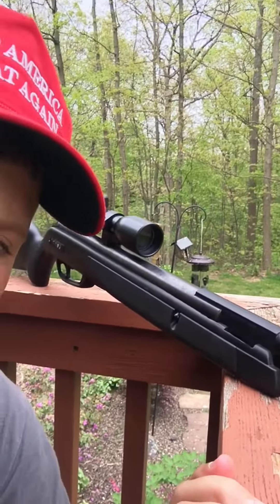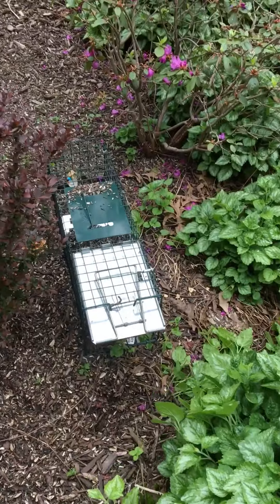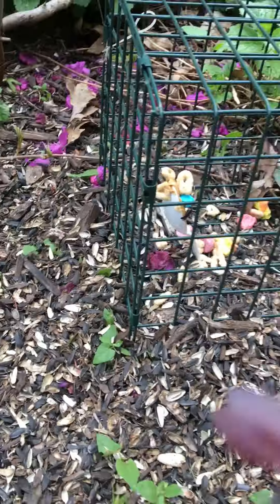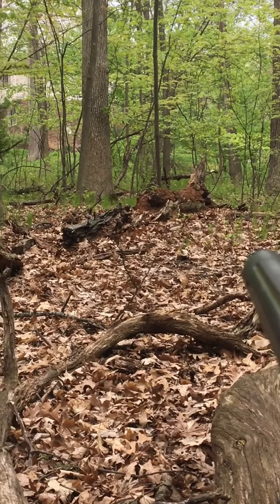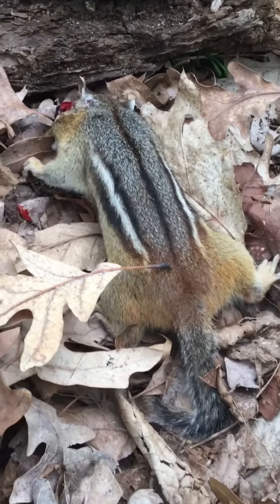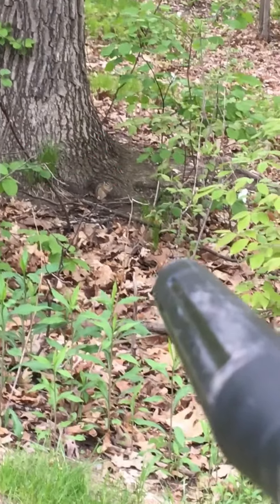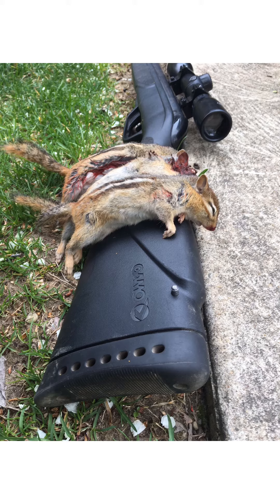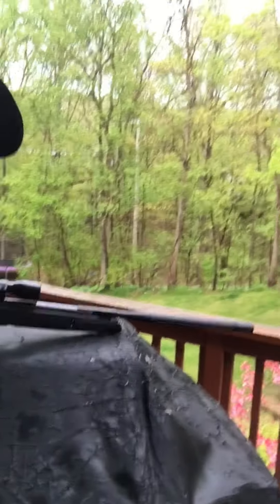Chippy Hunting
Gamo hunting in the woods